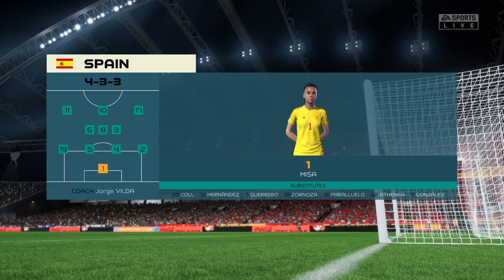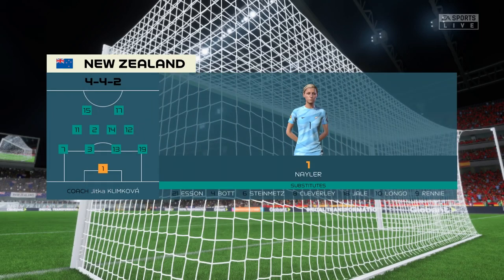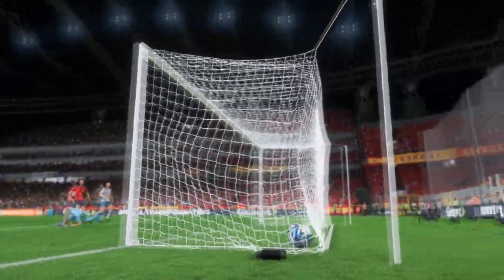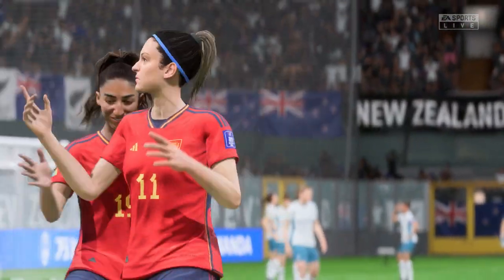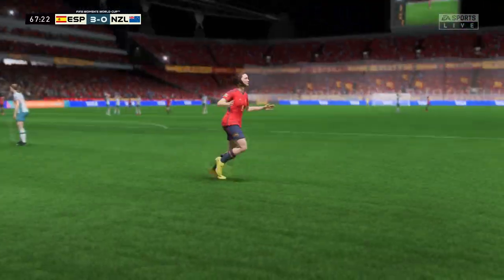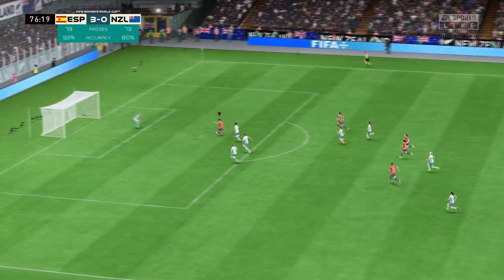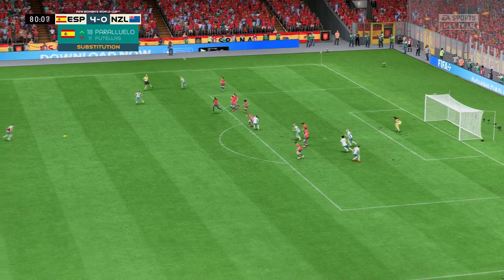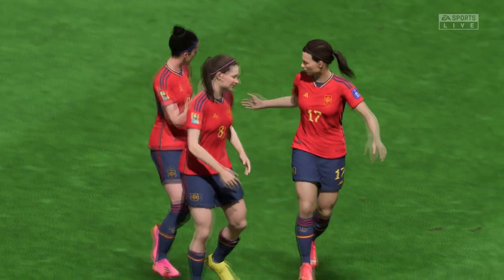FIFA 23 | Spain 4 - 0 New Zealand | 2023 FIFA Women's World Cup - Round of 16